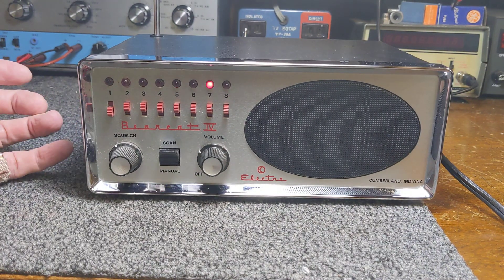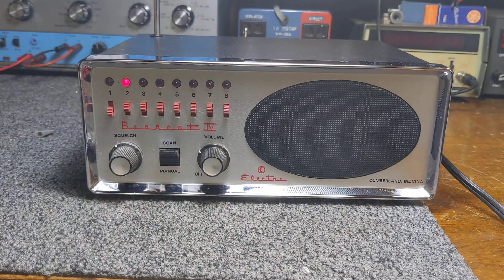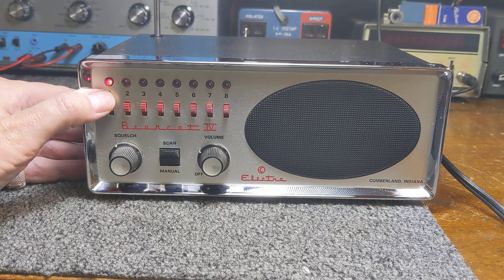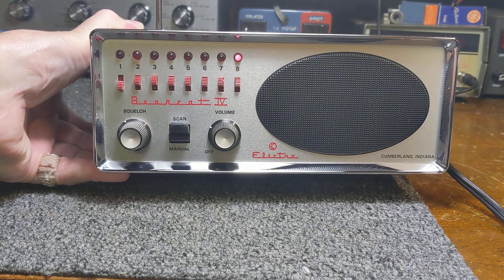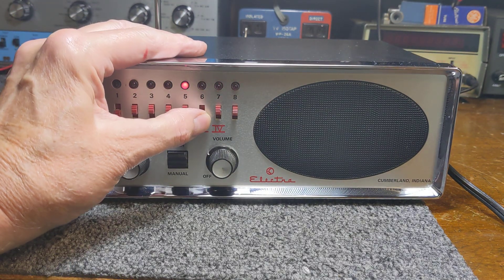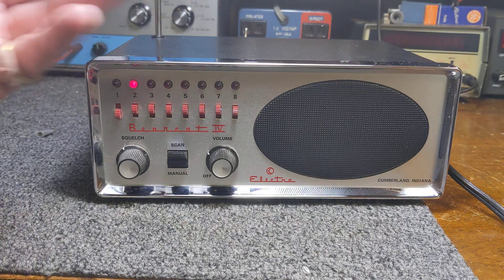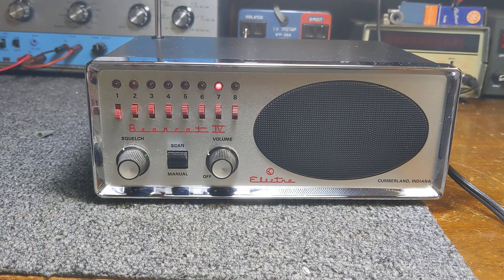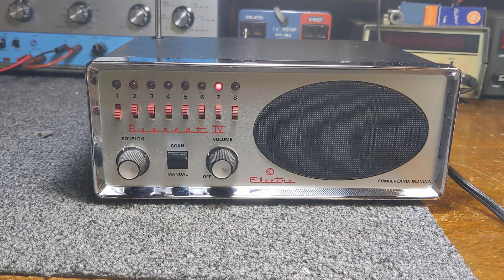New Life for Electra Bearcat Scanners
This is all about turning the old crystal controlled scanners into FM radio with an option for USB thumb drivr